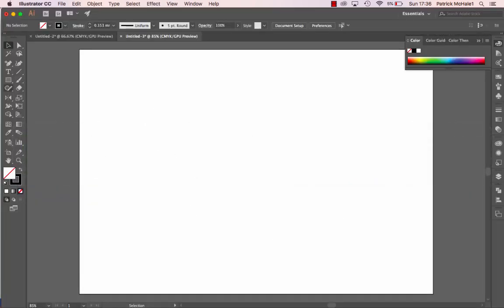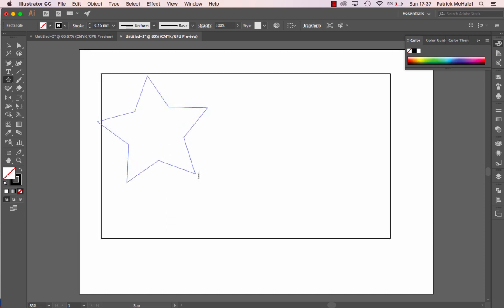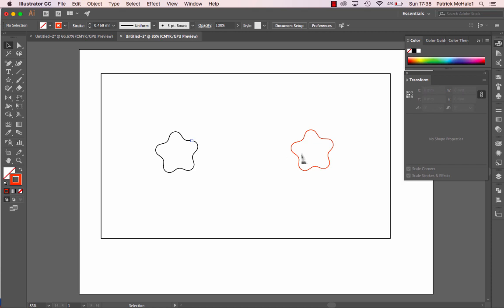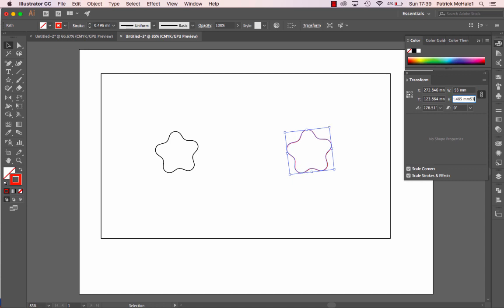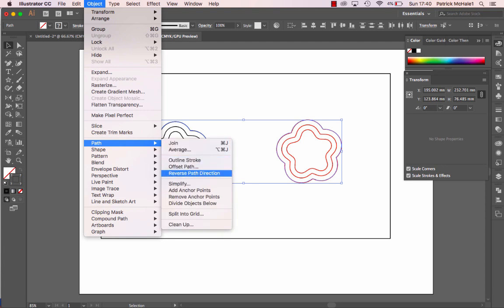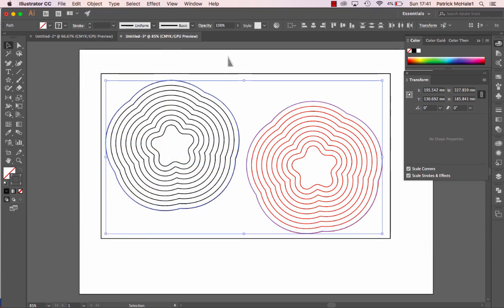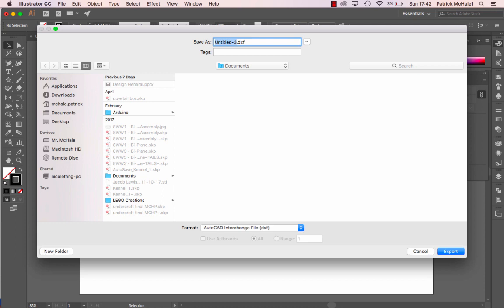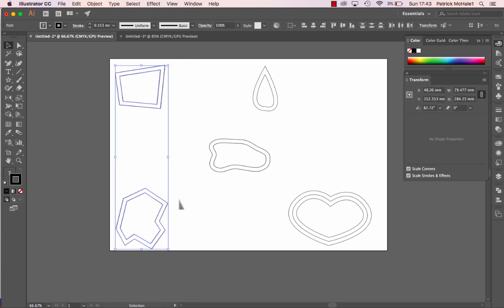Laser Cut Bowl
Instructions on how to create a pattern in Adobe Illustrator in order to make a laser cut bowl.